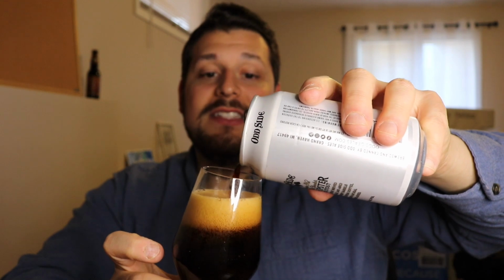Odd Side Ales|Rye Hipster Brunch|(Macadamia Nut White chocolate)|Insanely Delicious!!!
Imperial Stout brewed with rye malt and aged in rye whiskey barrels with maple syrup, coffee, bacon and natural flavors.

Thanks for stopping by! Want some additional content? Check me out on instagram + Untappd !

“Pourmichiganbeer”